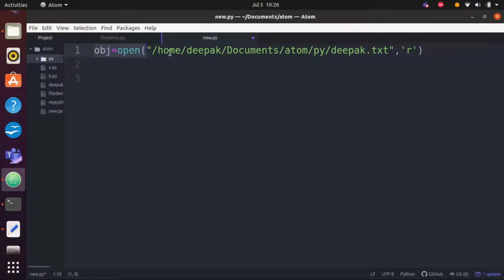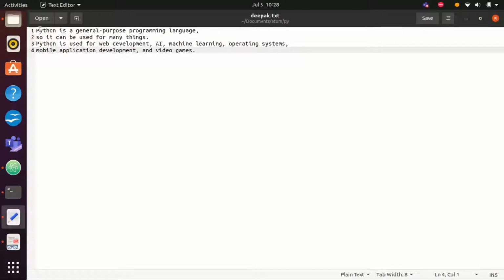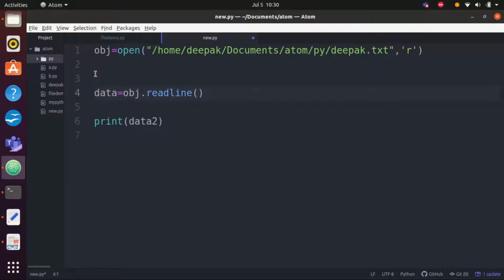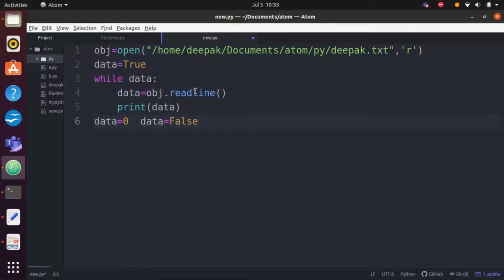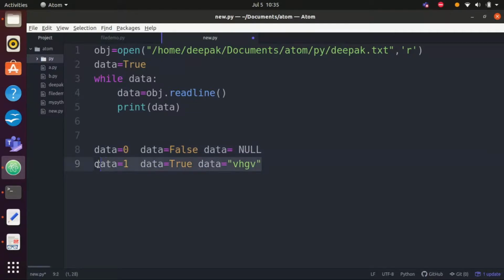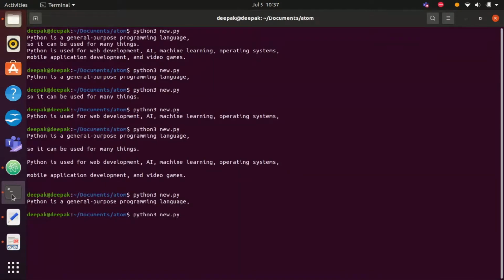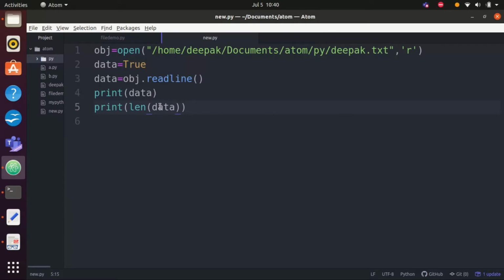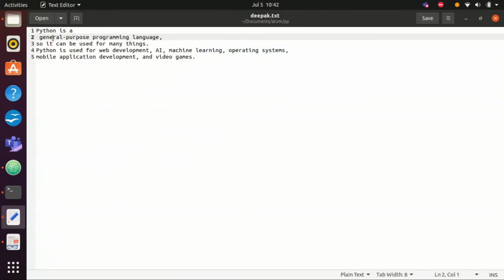read() readline() readlines() practical example in python file handling